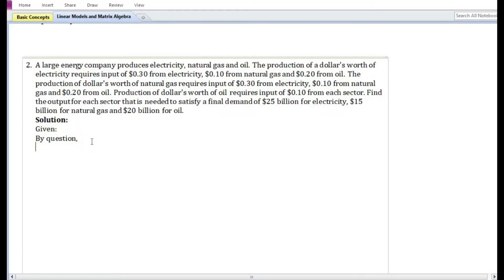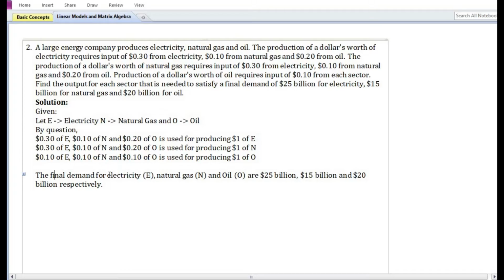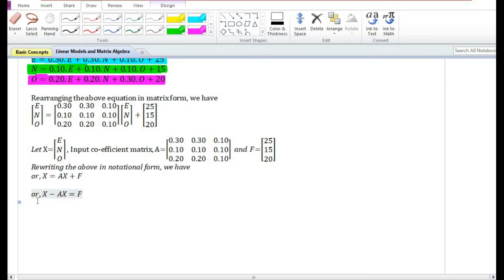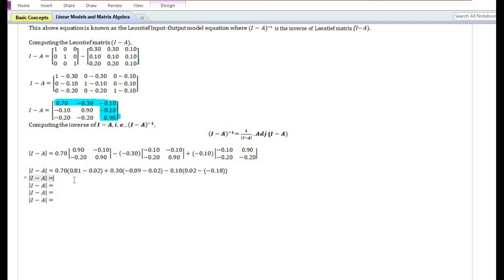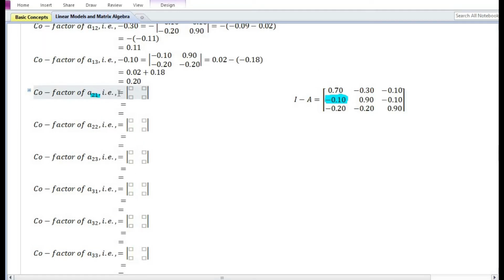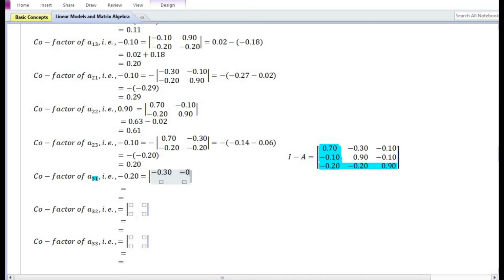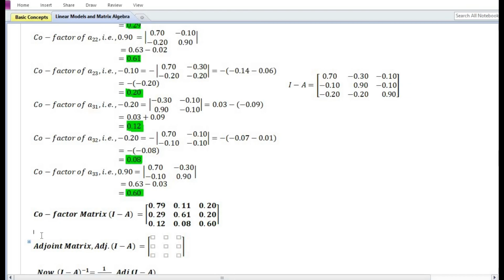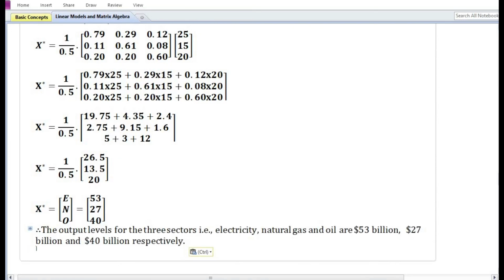Leontief Input-Output Model - Problem and Solution 2